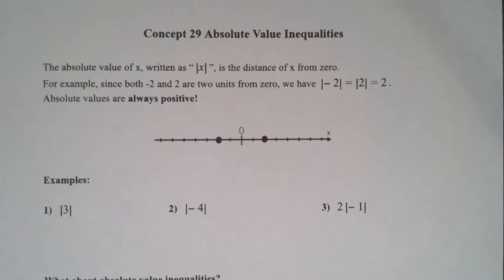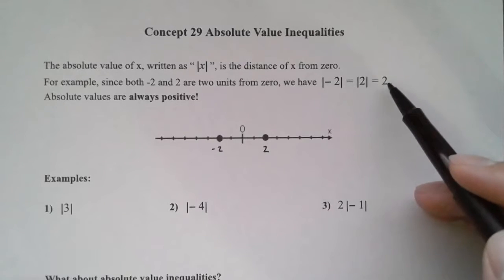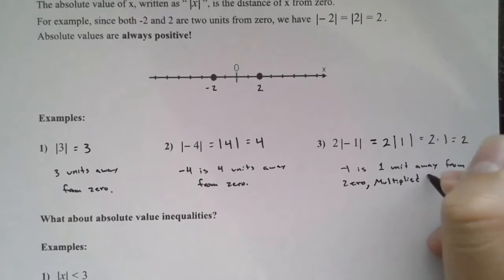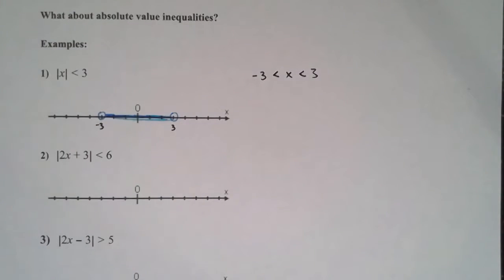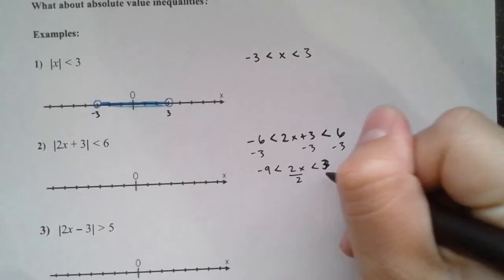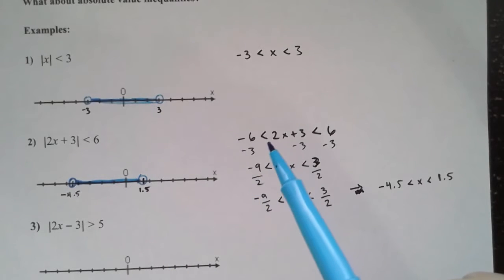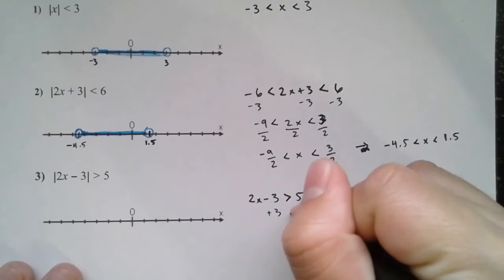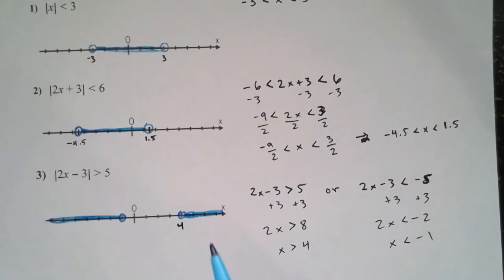Math II - Concept 29: Absolute Value Inequalities